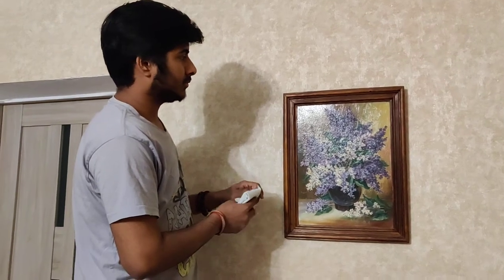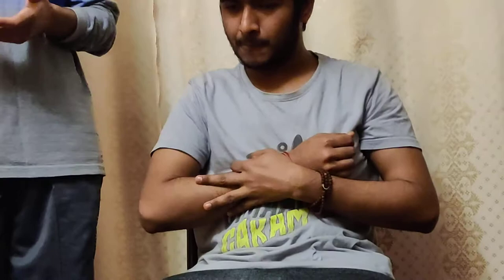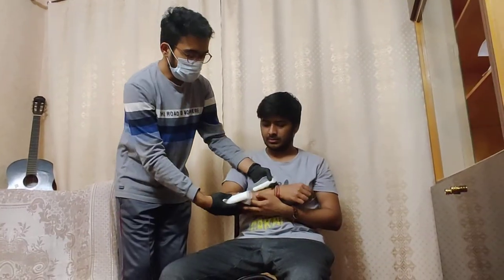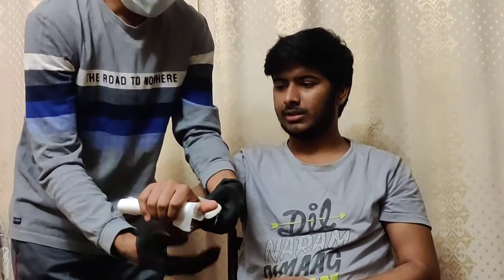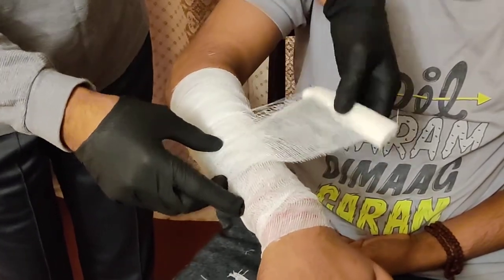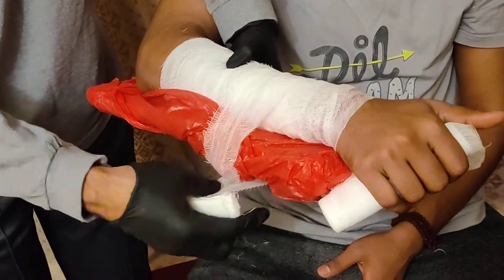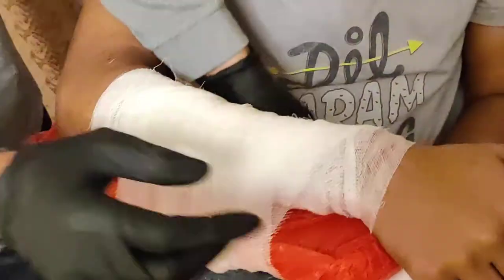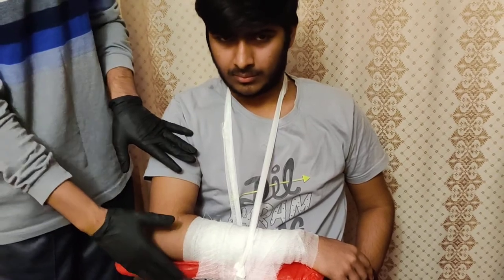Closed fracture of the Radial bone: First Aid and Transport stabilization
First aid for the closed fracture of radial bone. Performed by - Naman Pareek
group 09
thanks Vishal Patidar and Kartik Bhaiya for assistance